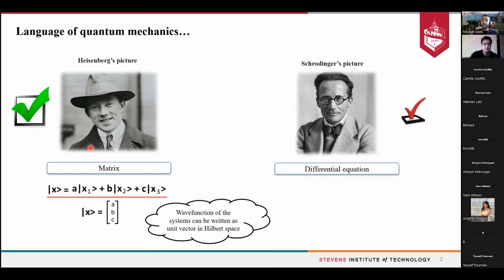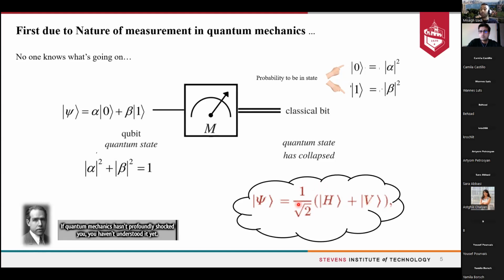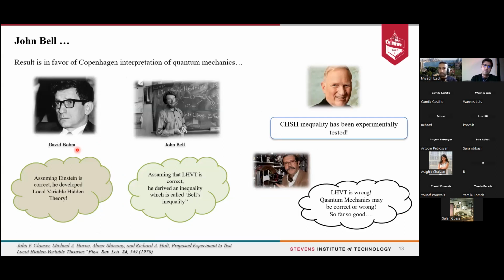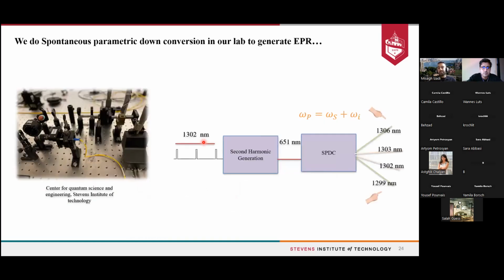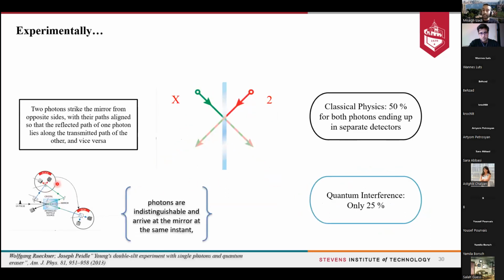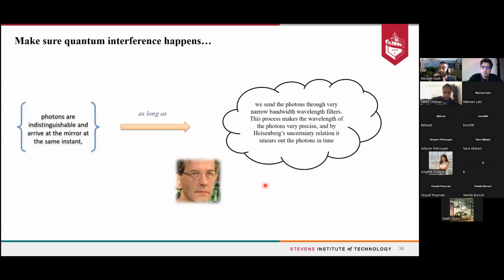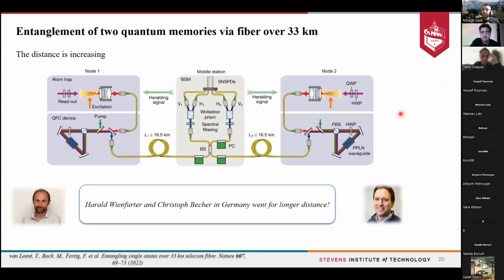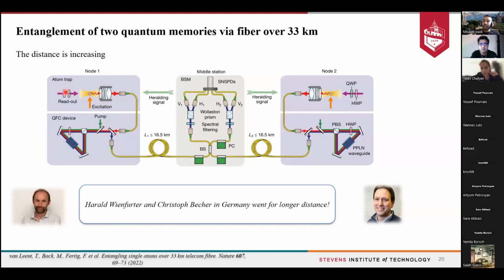Open Mic Photonics:“Teleportation, Science or fiction!"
Quantum teleportation is a quantum physics phenomenon that involves transmitting quantum information from one place to another instantaneously, without physically moving the particles. While it doesn't teleport objects or people, it has valuable applications in quantum computing and secure communication. It enables the creation of unbreakable quantum encryption networks, ensuring the confidentiality of sensitive data in our digital age. Quantum teleportation holds the potential to revolutionize information security and transmission.